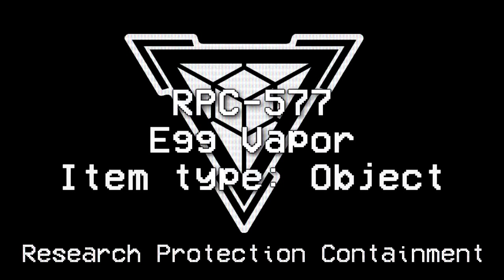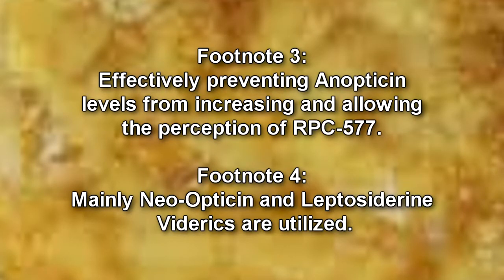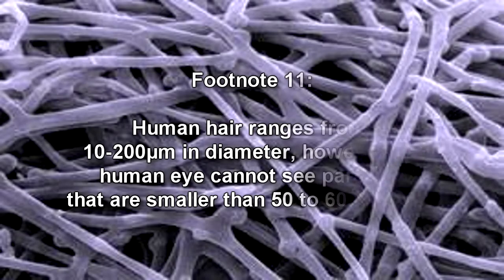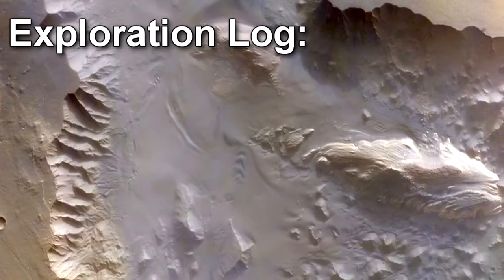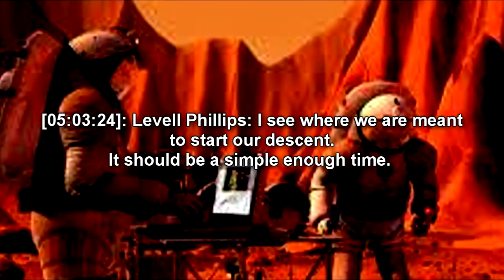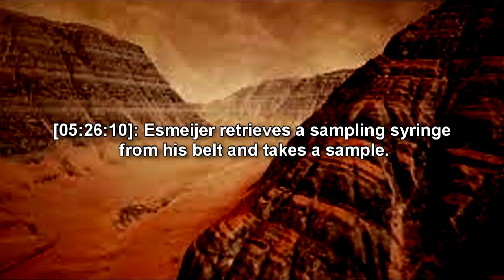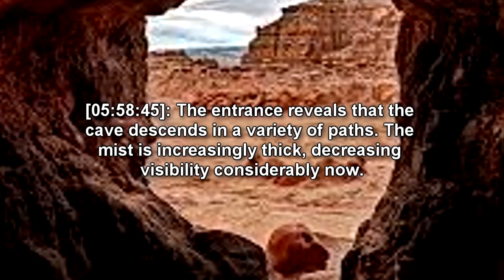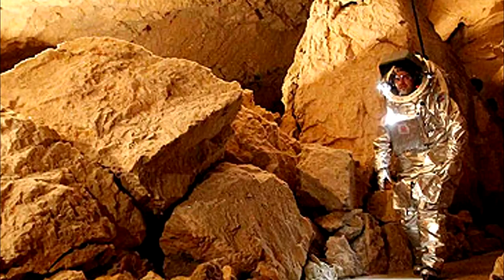RPC-577 "Egg Vapors: Alien Mist From Another Planet that creates eggs!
In this RPC authority wiki reading we learn about RPC 577 "Egg Vapors". What happens from your breakfast foods like eggs, pancakes, bacon, and sausages come from another planet and forms in fog and mist, acting like an egg fungus? Definitely one strange RPC article from the RPC Authority Wiki! RPC reading narrated by Eastside Steve of Eastside Show SCP and Eastside Show RPC!

read along here:
Written by:

Description: RPC-577 instances first resemble commonplace mist and fog particles congregating together within gusts of wind. Manifestations appear completely natural and non-anomalous in appearance, to touch and in chemical makeup when examined under ordinary circumstances. RPC-577 instances will form in any environment where either mist or fog is created; instances will be formed within fog regardless of the presence of liquid or ice particle fog.

Combinations of Videric Class medications allow for the proper perception of RPC-577. By blocking the conversion of Cantopticin to Anopticin3 and promoting the catabolism of both neurotransmitters Viderics are found to be successful. When properly perceived, RPC-577 instances appear as opaque nebulous formations with a distinct fluffed, creamy texture. Individual instances range in appearance from light yellow to cream yellow in color, and have been observed to form within the proper environment in sizes from approximately 20cm³ up to 200m³. RPC-577 instances typically form and drift within small transient eddies within mist and fog; however, instances may also form without wind in low pressure atmospheres. Instances of RPC-577 will combine with each other if they are directed together by currents.

When properly perceived, RPC-577 instances are tangible to the observer. The anomaly is often reported as having a slick or oleaginous feel when touched. The density of instances is mainly dependent upon the temperature, wind speed, air pressure and the density of the surrounding fog or mist. When palpated the instances can range from barely perceptible to dense and sponge-like. Higher wind speed, air pressure and water vapor presence correlates with denser and larger instances, while the inverse remains true for smaller instances. RPC-577 instances can range from 1.309 kg/m3 up to values of 2.374 kg/m3 under 1.225 kg/m36 and 15°C.

Samples examined under the influence of Viderics yield significantly different results than those examined without. While a majority of the chemical makeup of the instances is formed from water, the samples notably include significant volumes of denatured ovalbumin, conalbumin, and ovomucin proteins, as well as the fatty acids oleic acid, palmitic acid, and linoleic acid. Varying amounts of lutein, zeaxanthin and hydrogen sulfide can be found in all samples as well. Masses of spores are found within the outer components of RPC-577 instances. When germinated in acceptable conditions the spores will begin to grow mycelium,8 which will continue on to grow the main visible components of RPC-577, thus creating an RPC-577 instance. This is generally believed to be a form of fruiting body. The spores are most similar in form to the Pilobolus crystallinus, however the two are not directly related.